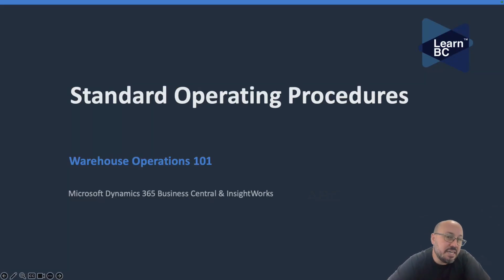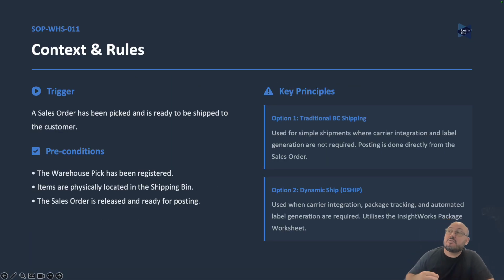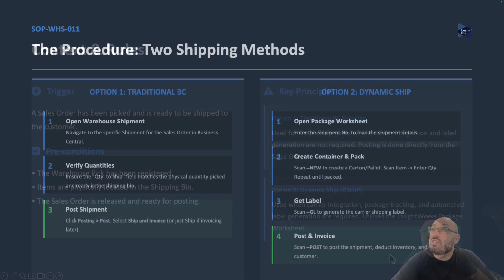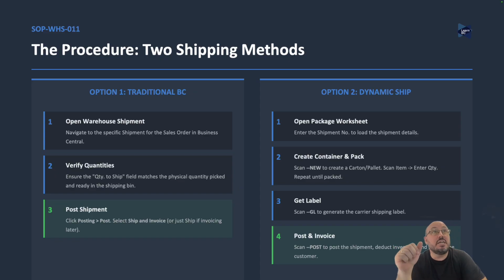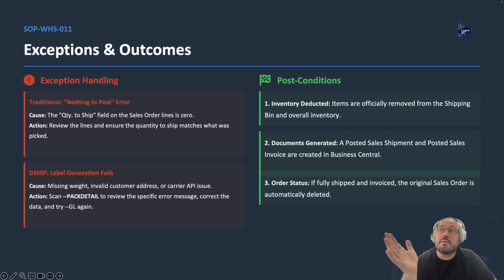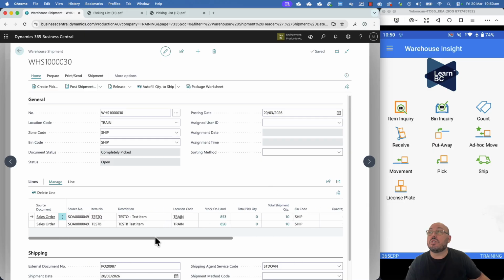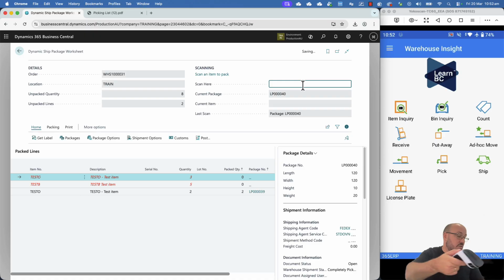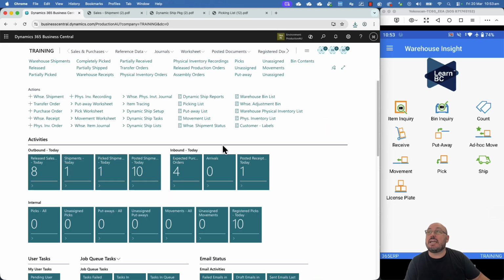Shipping & Invoicing (Traditional & DSHIP) in Microsoft Dynamics 365 Business Central SOP-WHS-011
📦 Your pick is done. Items are in the Shipping Bin. Now what?

In this video, we cover SOP-WHS-011: Shipping & Invoicing — the standard operating procedure for completing a customer shipment in Microsoft Dynamics 365 Business Central. This SOP covers two methods so you can choose the right one for your operation:

✅ Option 1 — Traditional BC Shipping: The fastest route for simple shipments with no carrier integration required. Post directly from the Sales Order in three steps.

✅ Option 2 — Dynamic Ship DSHIP: The full carrier-integrated workflow using the InsightWorks Package Worksheet. Build the shipment structure, scan items into containers, generate a carrier label, and post — all in one seamless process.

Both methods result in the same outcome: inventory deducted, a Posted Sales Shipment created, and the customer invoiced.

Option 1 — Traditional BC:
• How to open the Sales Order and verify the "Qty. to Ship" field
• How to post using Posting - Post - Ship and Invoice
• How to handle the "Nothing to Post" error

Option 2 — Dynamic Ship - DSHIP:
• How to open the Dynamic Ship Package Worksheet and load a Sales Order
• How to create a Pallet or Carton using the --NEW pack command
• How to scan items and enter quantities into the container
• How to repeat across multiple cartons until the order is fully packed
• How to generate the carrier shipping label using --GL Get Label
• How to post the shipment and invoice the customer using --POST
• How to diagnose label failures using --PACKDETAIL

📚 Part of the Master SOP Series

1. Context & Rules — Trigger, Pre-conditions, Key Principles
2. The Procedure — Step-by-step actions
3. Outcomes — Exception handling and post-conditions

Related SOPs in this series:

• SOP-WHS-004: Picking (Warehouse Pick) — the step before this SOP
• SOP-WHS-012: Warehouse Shipment (Transfer Order)
• SOP-WHS-001: Goods Receiving (WMS Handheld)

🏷️ Tags / Hashtags